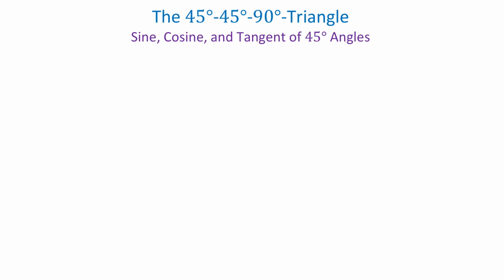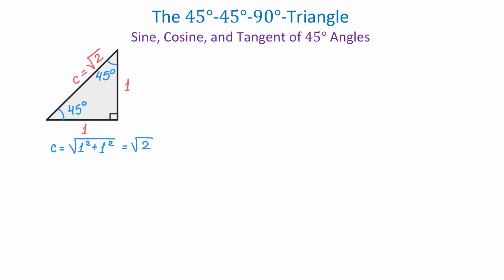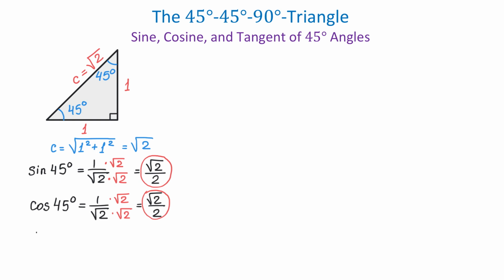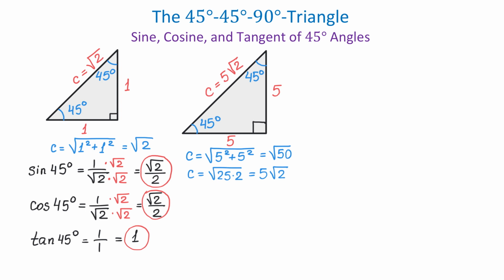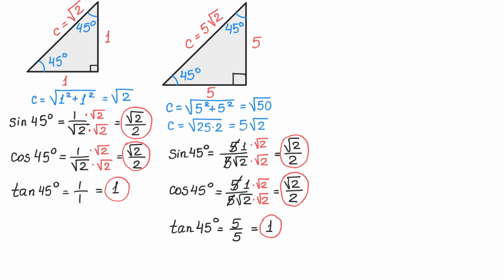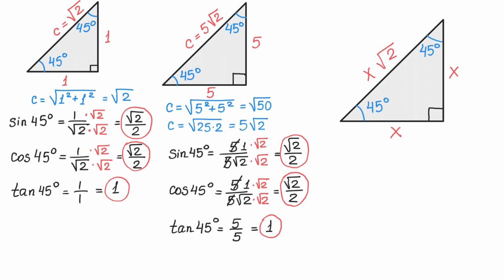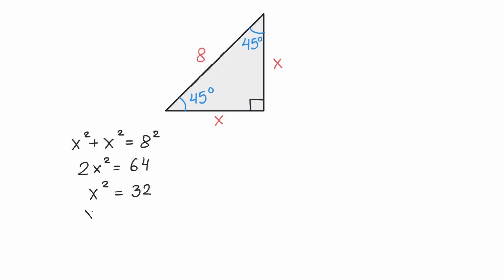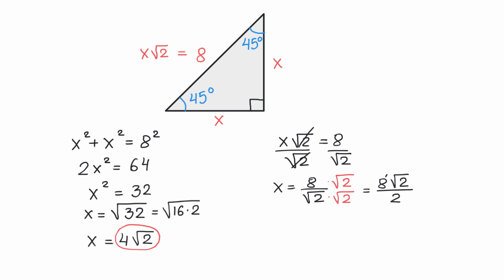The 45-45-90-Degree Triangle; Sine, Cosine, And Tangent of 45-Degree Angles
In this video we define the relation between sides in a 45-45-90-degree triangle.
We also find sine, cosine, and tangent of 45 degrees.
The video includes multiple examples.